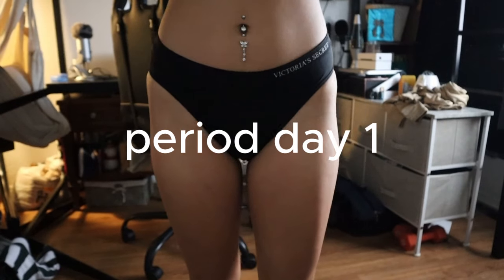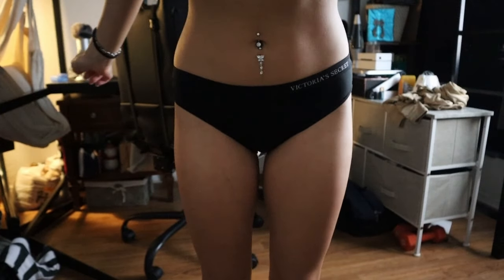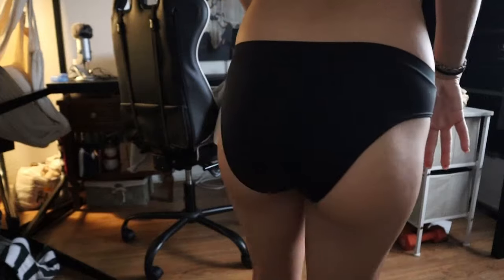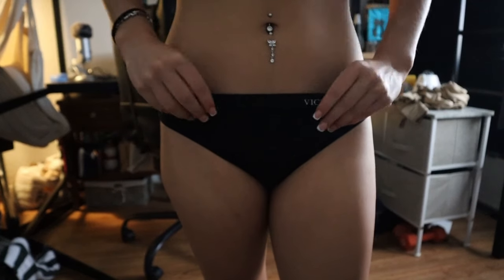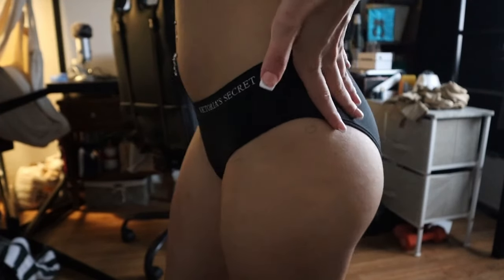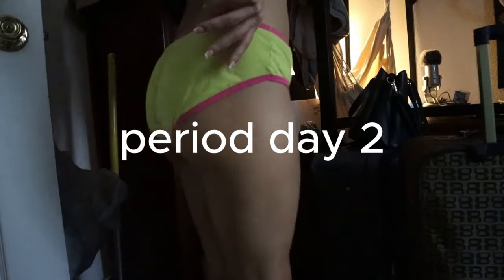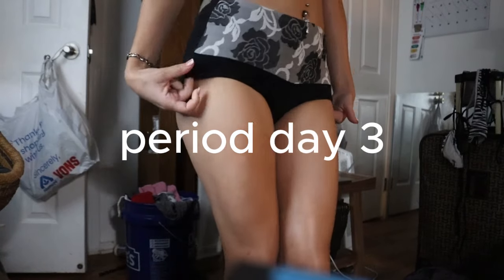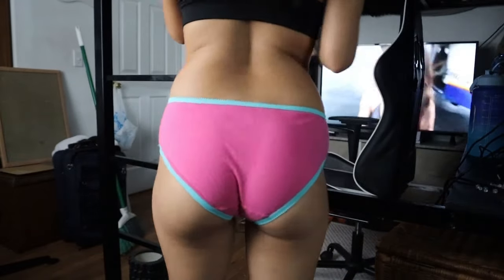period underwear (4 days long)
I dont wear tampons or pads I usually free bleed or I wear a panty liner and I feel like it makes my periods much shorter